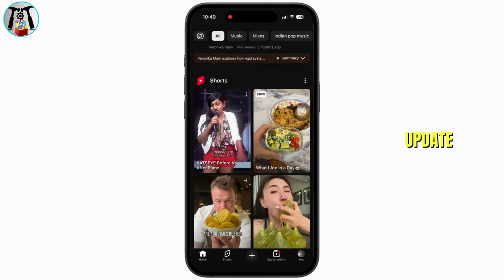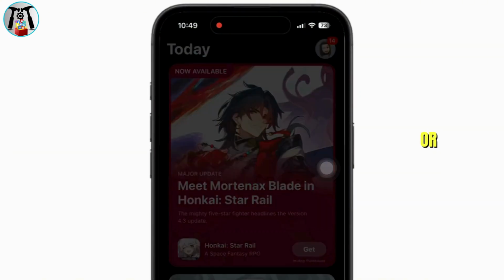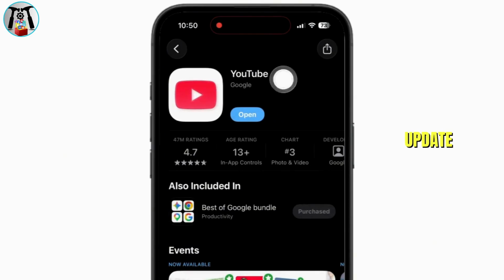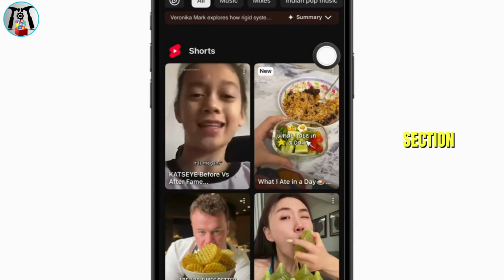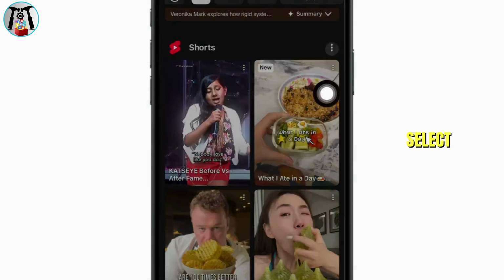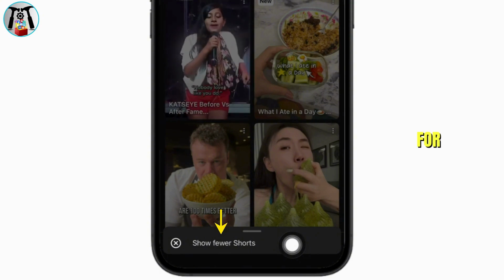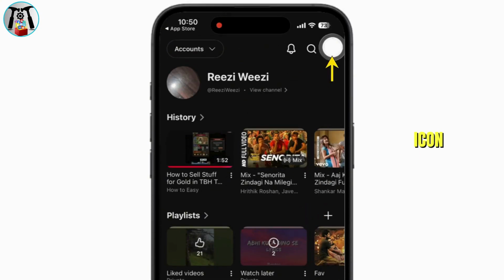How To Turn Off YouTube Shorts (New Update Step-by-Step 2026)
In this video, you’ll learn how to turn off YouTube Shorts on YouTube in 2026 using the latest update. If you’re tired of seeing Shorts or want to reduce short video content, this guide shows you the easiest working methods.

YouTube does not have a direct “disable Shorts” button, but there are settings and workarounds you can use to reduce or hide Shorts from your feed. In this tutorial, you’ll learn how to remove Shorts from home feed, adjust recommendations, and manage your watch history.

We will also show how to fix Shorts still appearing, recommendation reset issues, and feed customization problems.

Timestamps:
0:00 – Introduction & overview
0:06 – Why Shorts cannot be fully disabled
0:16 – Remove Shorts from Home feed
0:28 – Use “Not Interested” option
0:40 – Clear watch history for better control
0:52 – Adjust YouTube recommendations
1:00 – Refresh app/home feed
1:02 – Final result & summary